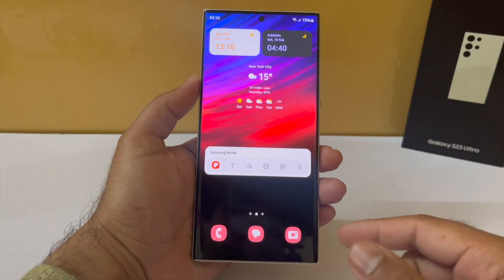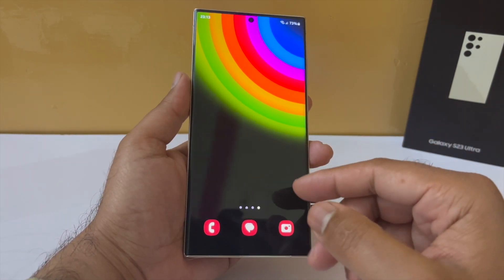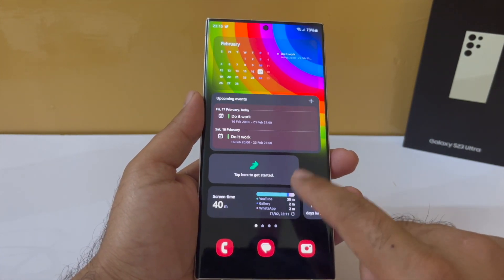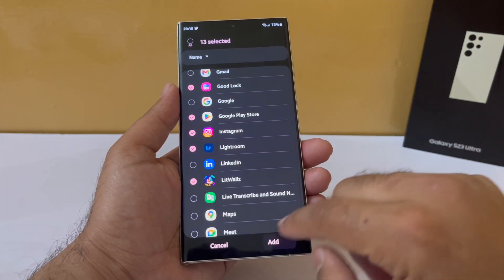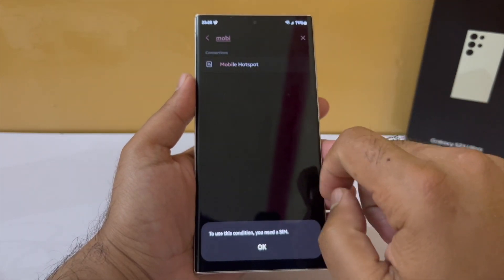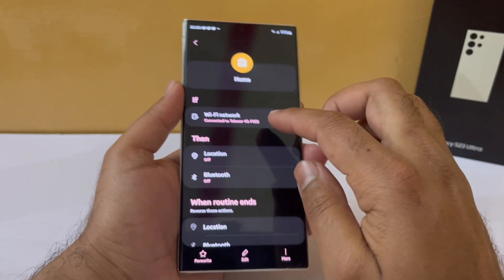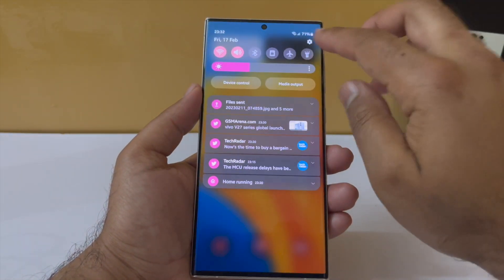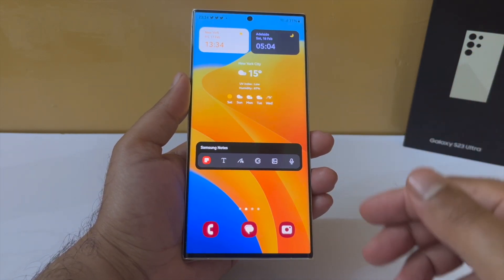Samsung Galaxy S23 Ultra - 5 Ways to Save Battery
Some tips on how I save battery on my GalaxyS23ultra. Of course, majority of these apply on most Galaxy smartphones including the ones launches 1, 2 or even 3 years back. Some tips will require use of Bixby Routines too (available on Galaxy A, S, Note and Flip and fold series)

▶Samsung Galaxy S23 Ultra - 5 Essential Apps to Have!

Timestamps
00:00 Intro
00:13 Home
04:19 Dark Mode Forever
00:10 Kill Detection for Sharing
00:55 Unwanted Apps - Shhhh!
01:45 When at Home - Save
02:10 GPS - When You Need It

04:19 Dark Mode Forever
06:08 Increase Battery Health